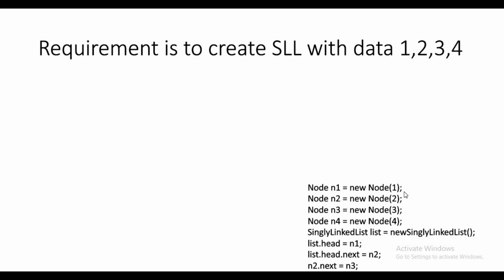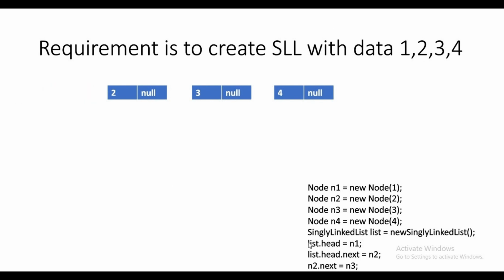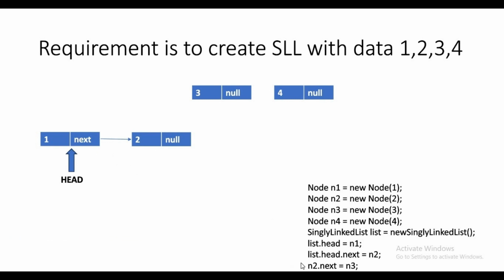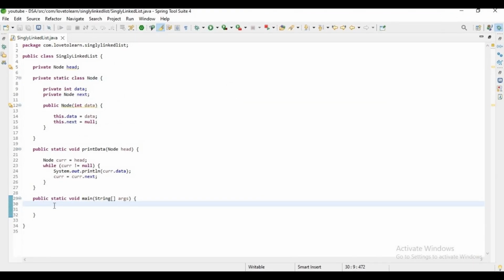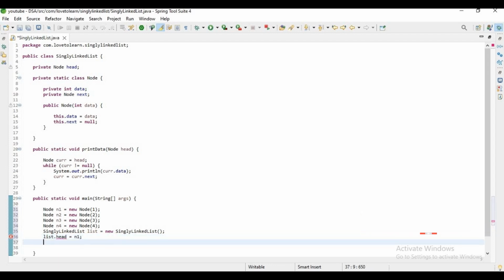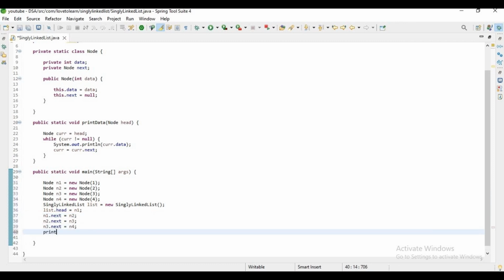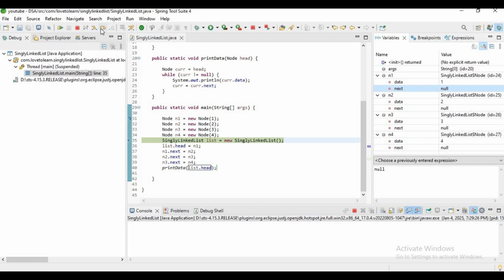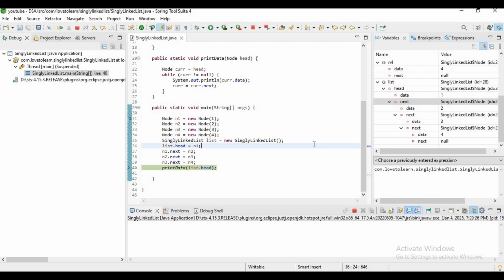How to Create Singly Linked List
In this tutorial I explained about creation of singly linked list
Creation to Singly Linked List
how to create singly linked list in java
how to create singly linked list in data structure